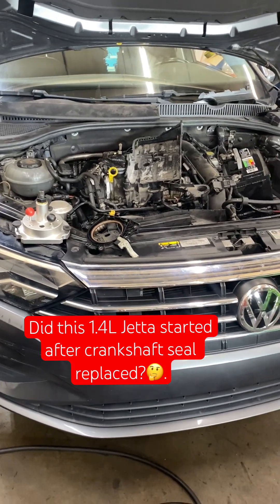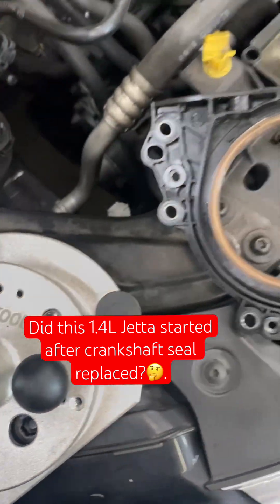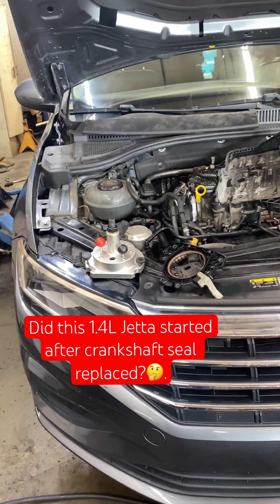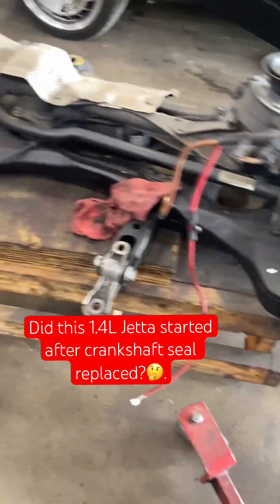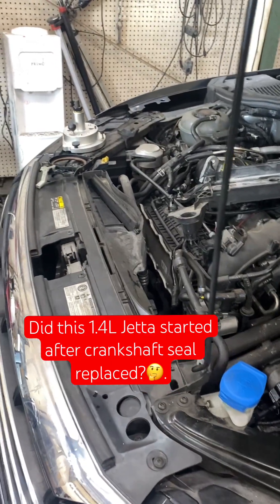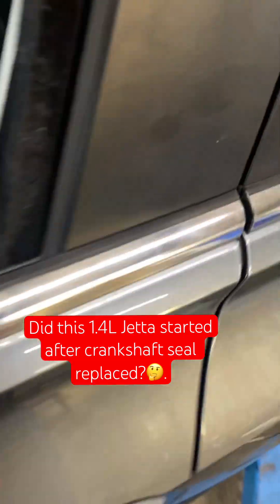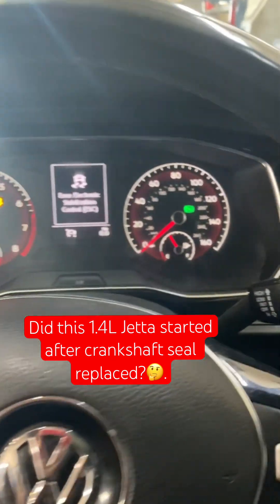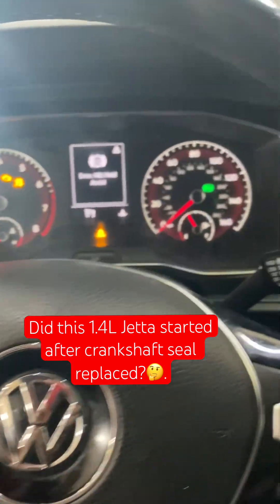VW Jetta 1.4L rear main checking.mechanic tech in USA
When replacing the crankshaft seal on a 1.4L Jetta make shore car starts before installation of the subframe.